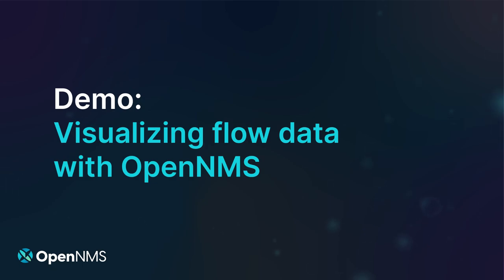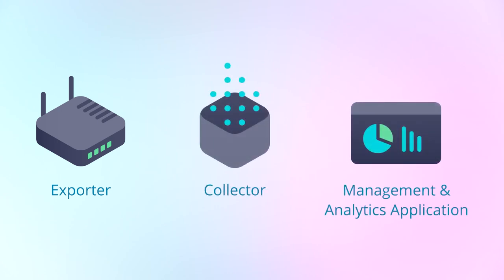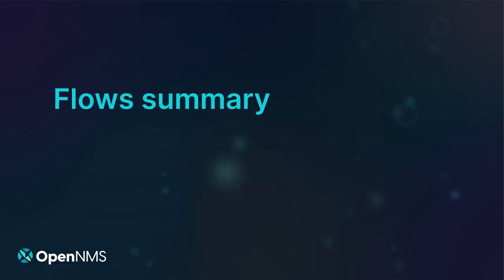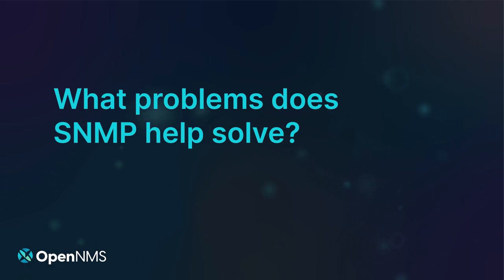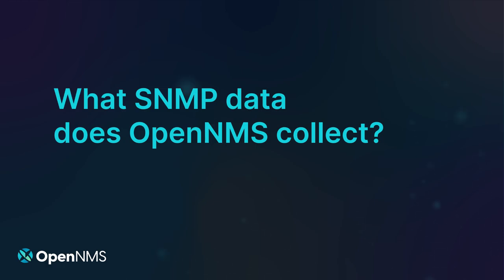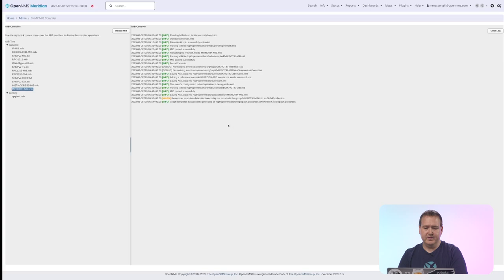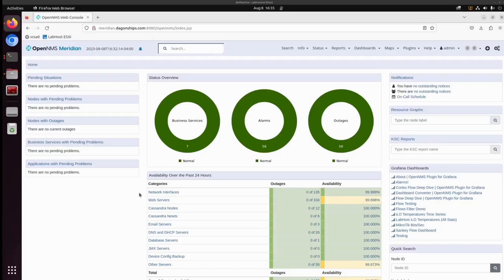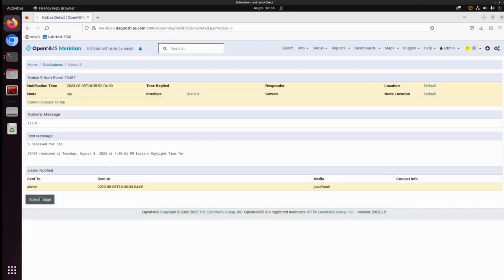OpenNMS Meridian: Enterprise network monitoring with flows and SNMP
This webinar spotlights OpenNMS Meridian as an enterprise network monitoring solution, thanks in part to it’s flexibility and ability to connect to and monitor a wide range of network devices through network flows and SNMP.

By providing comprehensive insights into device status, traffic patterns and performance metrics, Meridian empowers your organization to make data-driven decisions. The platform’s ability to conduct detailed health checks of network devices and generate customized alerts ensures prompt issue resolution and minimal downtime. And its advanced analytics capabilities enable anomaly detection, safeguarding networks against security threats like DDoS attacks.

Join Marshall Massengill, principal solutions delivery architect at OpenNMS, as he explains the concepts of network flows, SNMP and how OpenNMS Meridian integrates both to deliver a robust network monitoring solution. The webinar showcases OpenNMS Meridian as not just a monitoring tool, but a strategic asset for businesses, ensuring their networks are not only healthy and secure but also well-prepared for future growth and challenges.